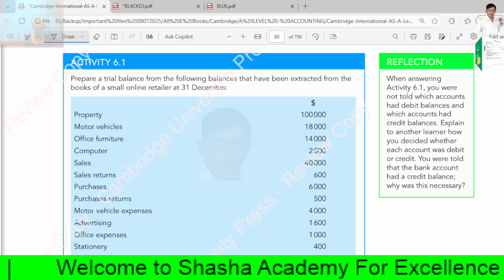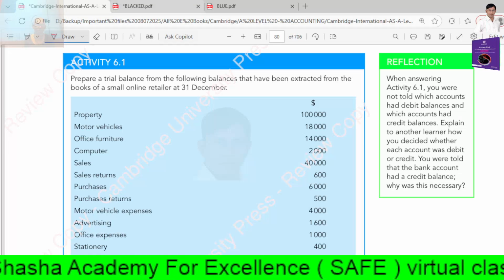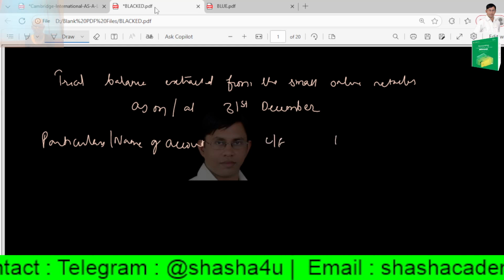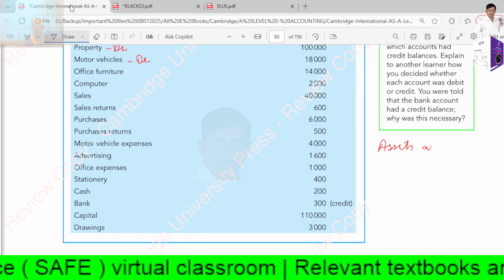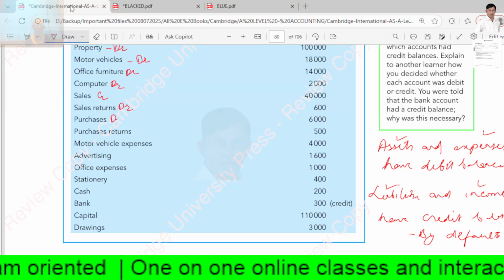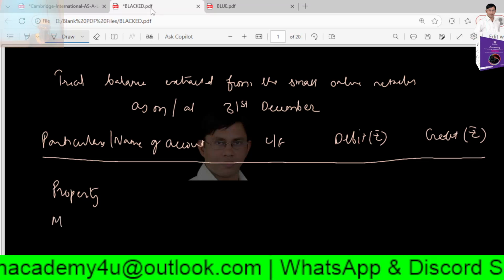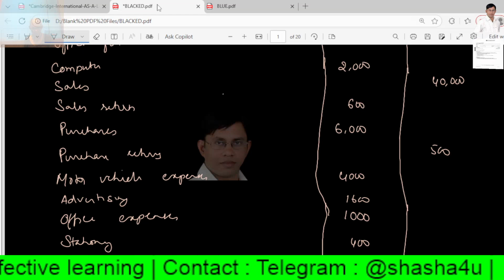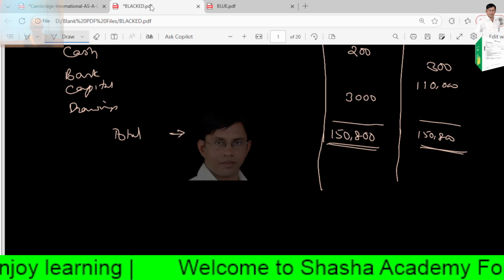ACTIVITY - 6.1 - How to prepare a trial balance from an example from David Hopkins text